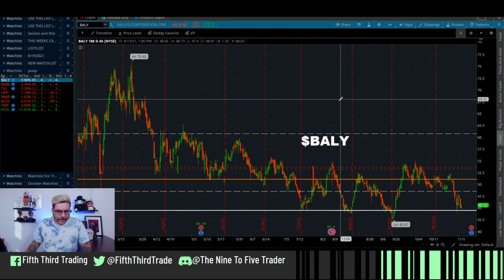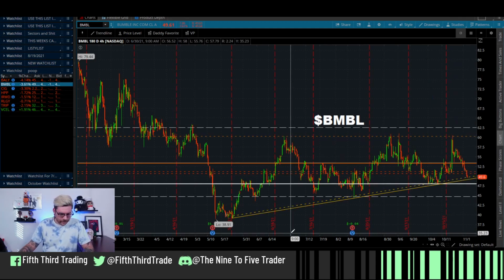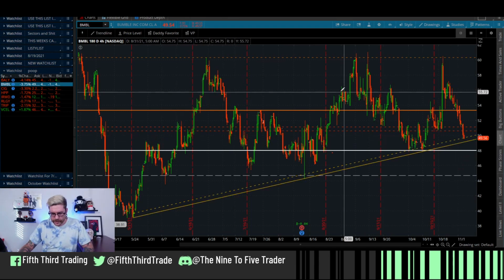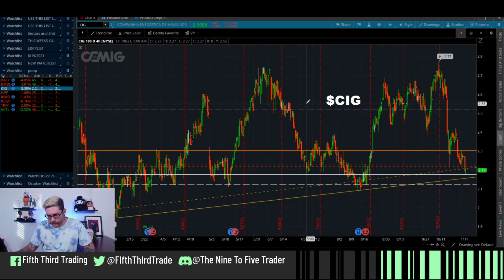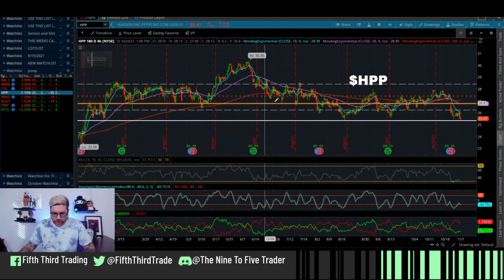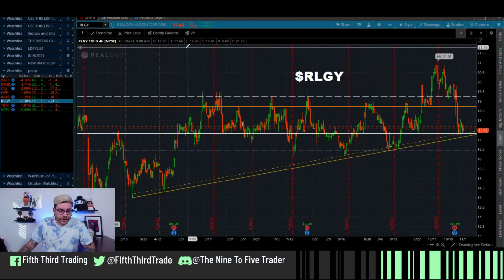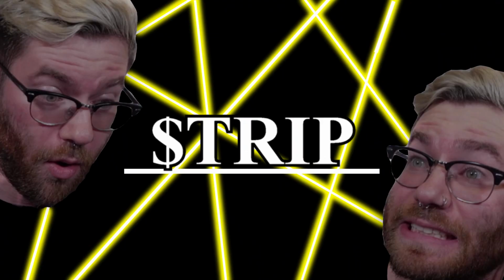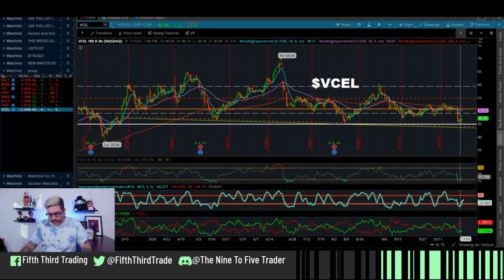8 BEST Stocks To Buy NOW! November 3rd to 4th!!! #179!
2. 🤓📄📊 Evan’s Personal Journal And Picks

4. 🚨🚀🧪Evan’s Premium Services Description:
          a. Discord chat with full access to me at any time
          b. 5 nightly newsletters a week (Check my Reddit)
          c. 5 morning newsletters a week
          d. Early Class Access (50 part class)
          e. $4,000 Trade-Ideas.com Scanner for FREE
          f. Live Macro Market Calls
          g. Live Recordings of these videos and early access to all content

6. 🧾📊🗂Description of the Stocks Today:
$BALY - Amazing support here, and we have played off of it before. Earnings should give us volatility, hopefully it is green!

$BMBL - Amazing ascending triangle with a support play below. If we hold in this trend up we are beautiful, if not go for the support play at $47.50.

$CIG  - amazing long term ascending triangle here, and great support here. If this breaks down like to $2.10 or so for a support play, but right here is looking strong.

$HPP  - Amazing support play with low risk here. Hopefully it goes green with earnings, but post earnings looks like an easy over reaction selloff, not bad.

$IRWD - Amazing channel up, great support here - $IRWD prints. I love it, this is an amazing value - love it.

$RLGY - Amazing trend up but such a strong support at $17.50. Big sell off but we are forming a support, love it here.

$TRIP - Another super simple support play. Not much going for it but it is forming what seems to be cup * handle, love it.

7. ⏲ ⏰ 🕰Time Stamps:
0:00 - Intro
3:30 - BALY
7:49 - BMBL
9:45 - CIG
11:53 - HPP
14:05 - IRWD
16:06 - RGLY
17:50 - TRIP
19:35 - VCEL
20:58 - Outro